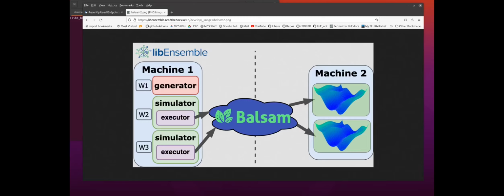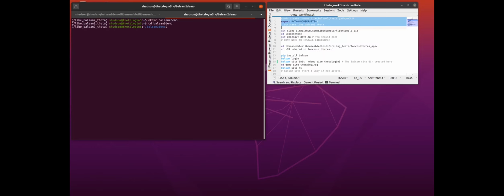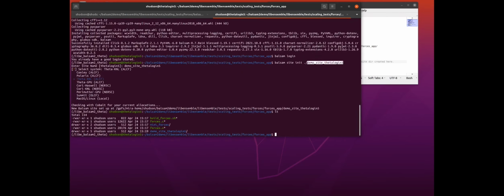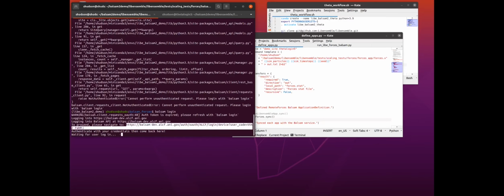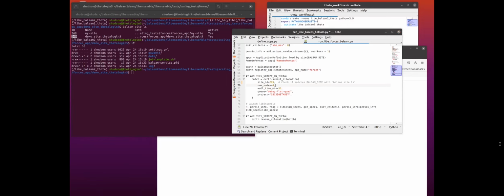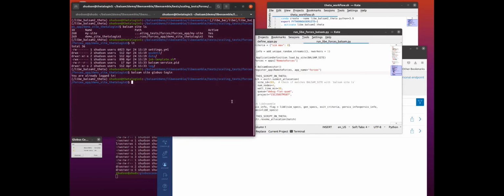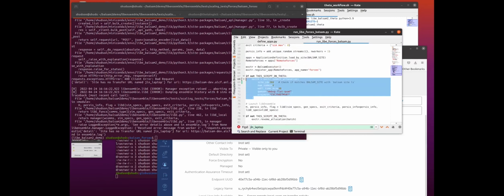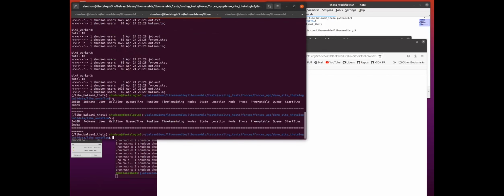Running multi-site libEnsemble with Balsam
This video demonstrates how to use libEnsemble with Balsam to send user applications (launched via libEnsemble's executor) to another system. Data transfer is achieved using Globus.